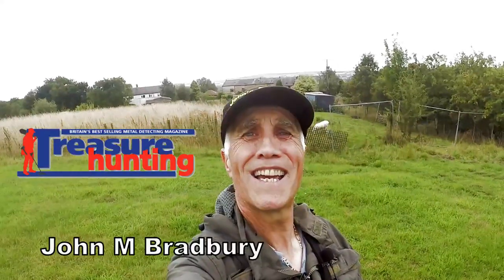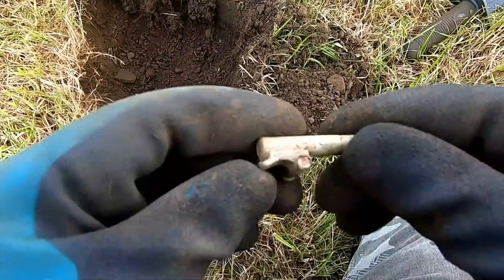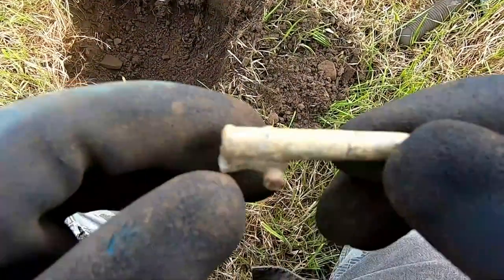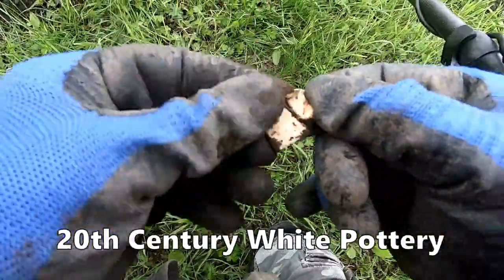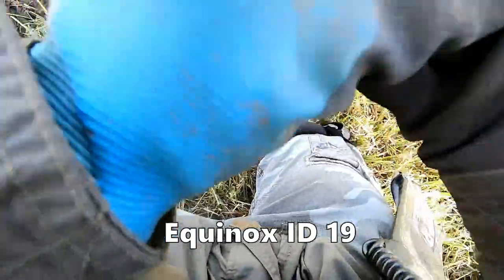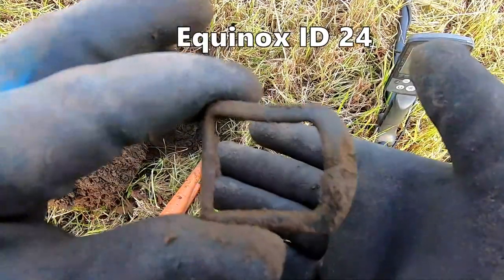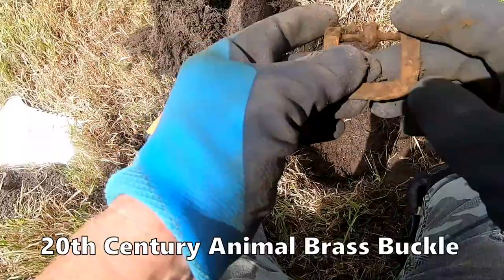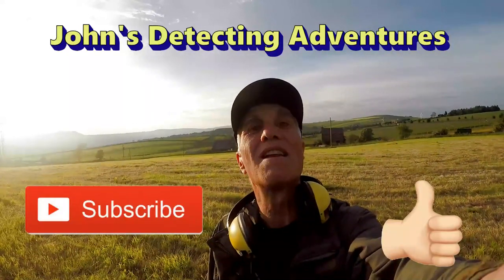FOOTPATH OF HISTORY FINDS & HOW FAR BACK IN HISTORY DID i GOT?